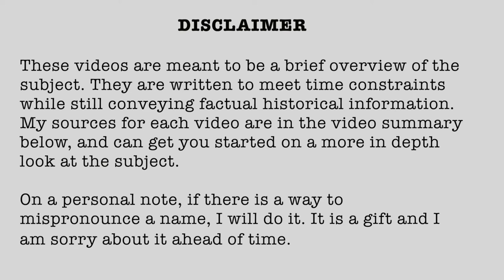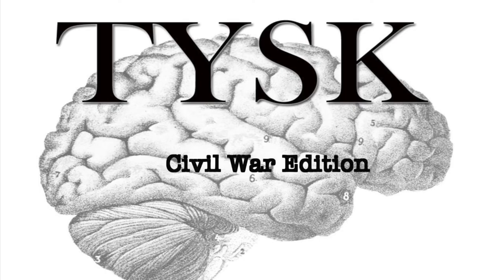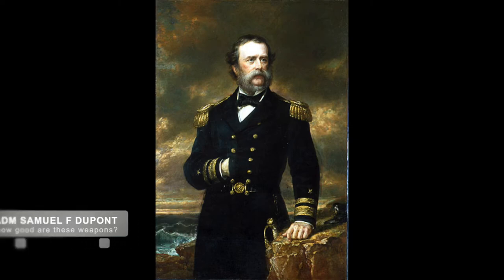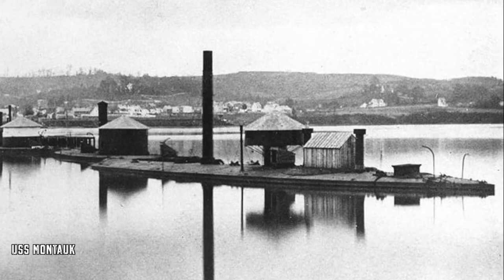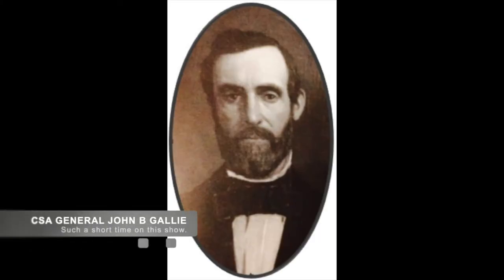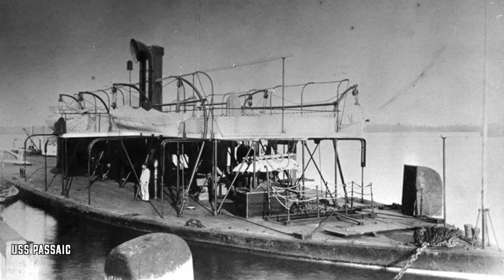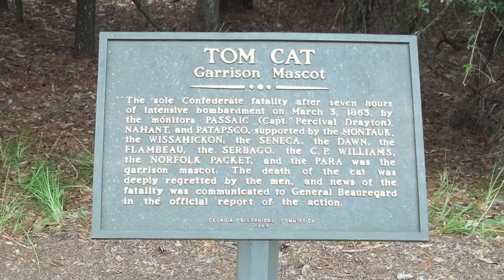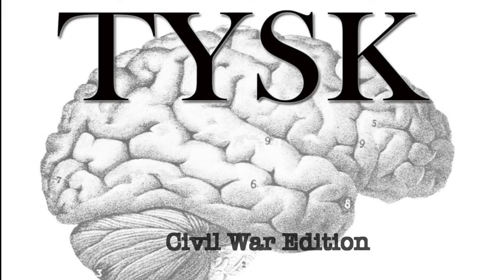1863-02 Battle of Fort McAllister January 27–March 3 1863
Battle of Fort McAllister, January 27th - March 3rd, 1863